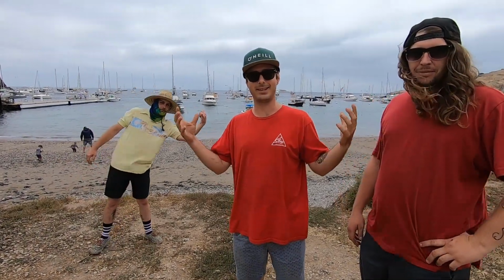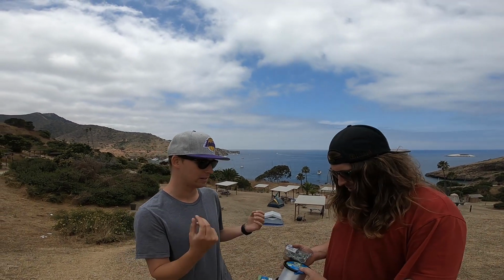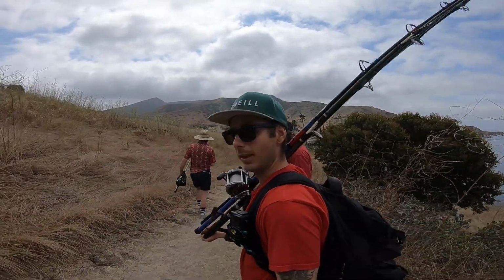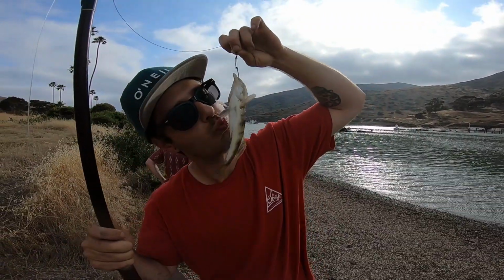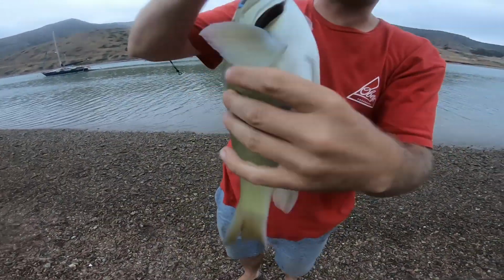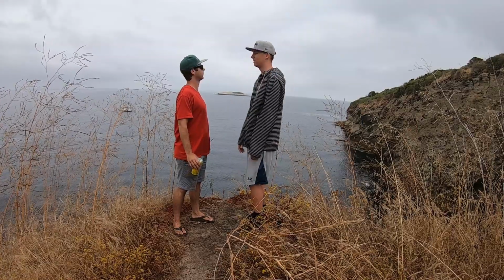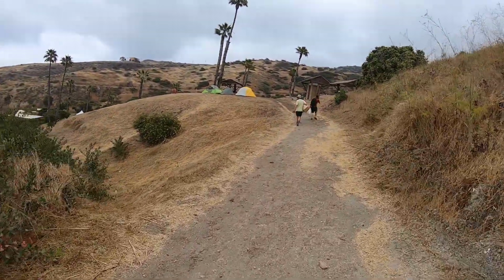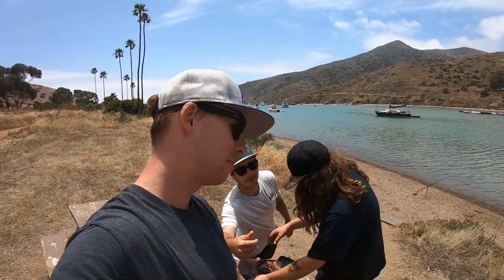Catalina Island Epic Fishing and Camping Trip 2019 - Two Harbors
If you are interested in some of the gear we use to film our adventures, check them out at these links! 👍😊

Product Links:
GoPro Hero 7 Black
GoPro Hero 8 Black
GoPro Gimbal
GoPro Extra Batteries

Hi everyone, in today's video we have a special catalina island fishing and catalina island camping trip to share with you guys. We take you along with us to do some of the most fun we had at our favorite spot camping catalina island. Two harbors catalina island has to be one of our favorite spots to do some catalina island fishing because this is where we have caught some of our biggest catches from shore fishing to date. This is a little longer video for our channel but it is definitely worth watching the whole video until the end. We take you along with us to show some catalina island what to do things to do around the backside of the island, also known as two harbors catalina island. This is us on a weekend catalina island camping 2019 trip with some epic fishing and cliff jumping and other shenanigans.

Please if you enjoyed any part of our catalina island and catalina island fishing and camping video/edit, Smash that like button, Subscribe for more awesome content, Leave a comment below and Share with all of your friends! Much love from us to you! 😊👍

 If you guys are interested in the gear we used to film our videos, here are some of the products we use during our filming fun!